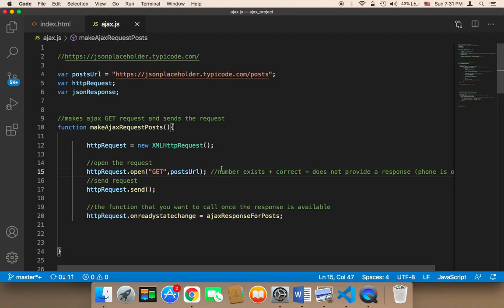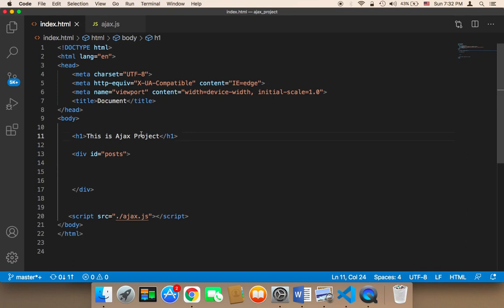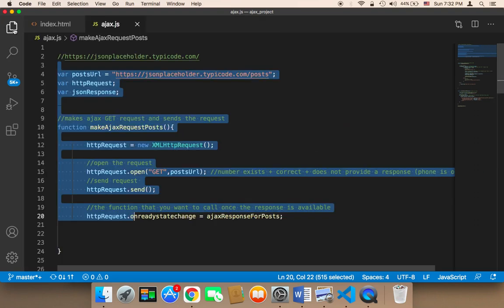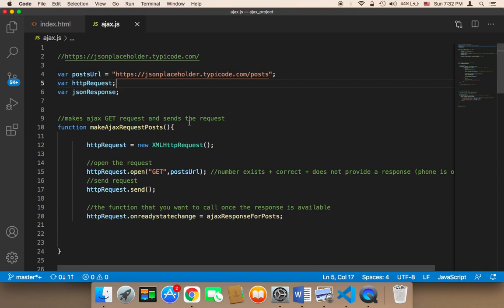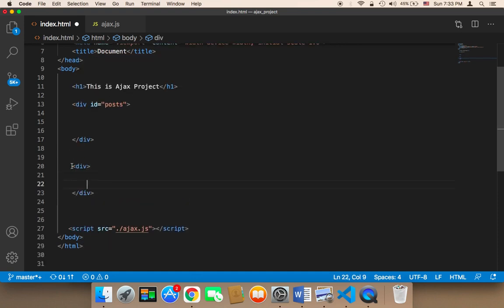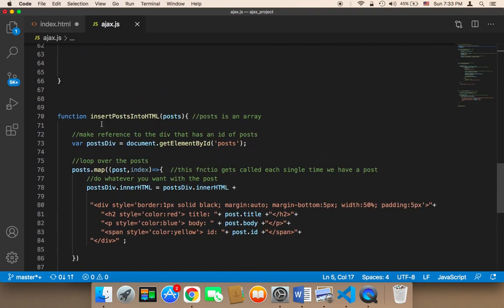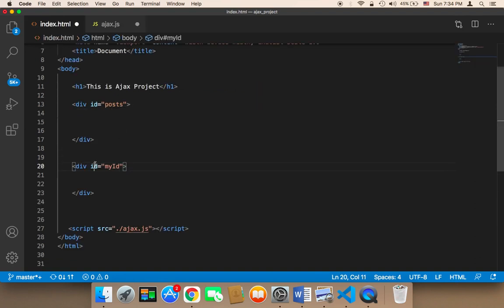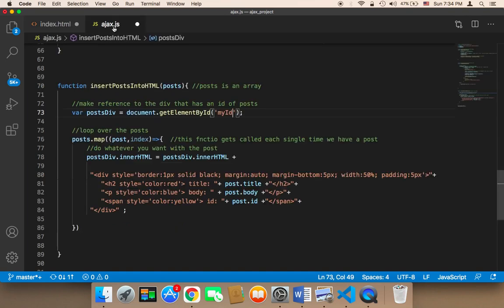Learn Javascript AJAX - Part 17